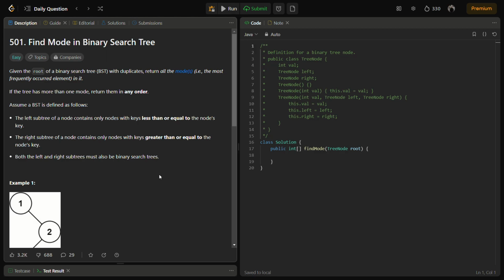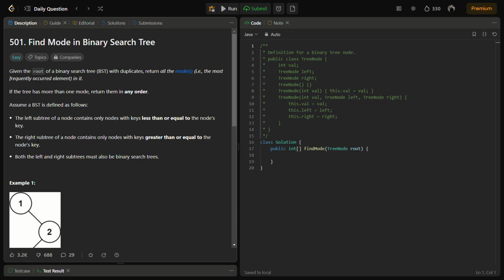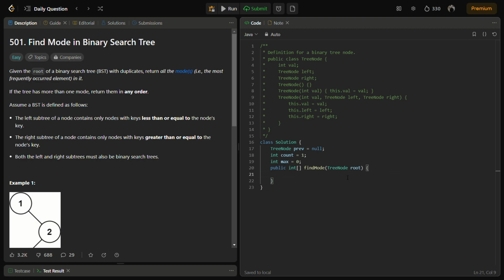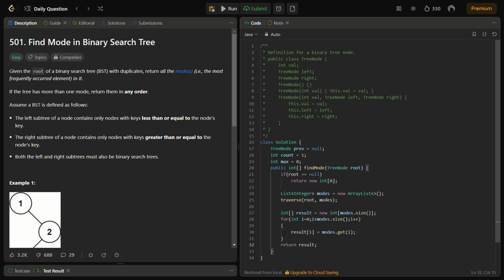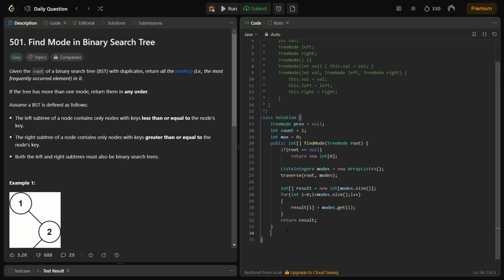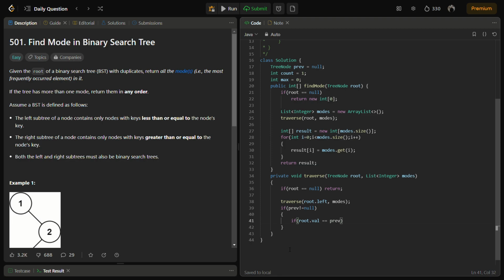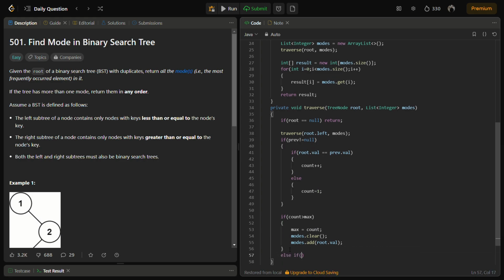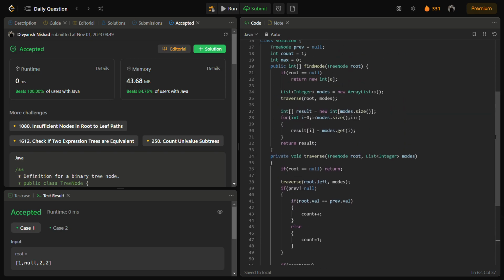✅ Find Mode in Binary Search Tree ✅ Explained In Detail - Java - Leetcode - 501 - Easiest Approach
In this educational video, we dive into a captivating LeetCode problem - finding the mode(s) in a Binary Search Tree (BST) with duplicates. We'll explore the intricacies of BST traversal, frequency counting, and how to efficiently find the most frequently occurred element(s).

🌲 Video Highlights:

Problem Introduction: We introduce the problem statement and discuss the unique aspects of finding mode(s) in a BST with duplicates.

Intuitive Approach: We provide an intuitive explanation of how to approach this problem, including the use of in-order traversal.

Step-by-Step Solution: We walk through a step-by-step solution to find the mode(s), including code explanations and examples.

Code Implementation: We showcase the code implementation in Java, ensuring you understand each part of the algorithm.

In-Depth Analysis: We delve into the logic behind the approach, including the role of variables like prev, count, and max.

Complexity Analysis: We discuss the time and space complexity of the solution, helping you understand its efficiency.

Visual Aid: We use visuals and diagrams to make the problem-solving process even more comprehensible.

Practice and Learning: We encourage viewers to practice this problem on LeetCode and explore more BST-related challenges to strengthen their algorithmic skills.

Whether you're a programming enthusiast, a computer science student, or someone looking to enhance your understanding of binary search trees, this video will provide valuable insights and a practical solution to a real-world coding challenge.

Join us on this journey to unlock the secrets of finding mode(s) in a BST. Happy coding! 🚀